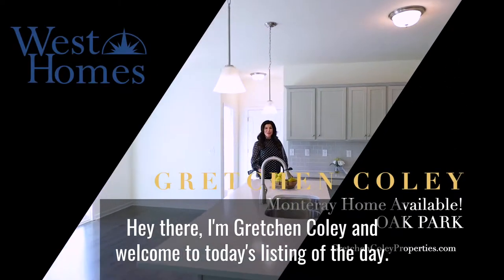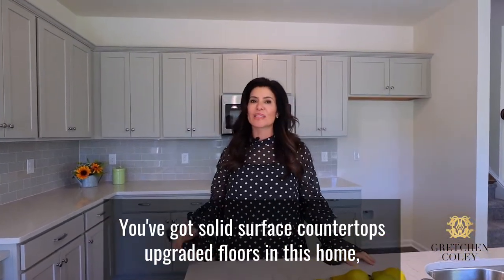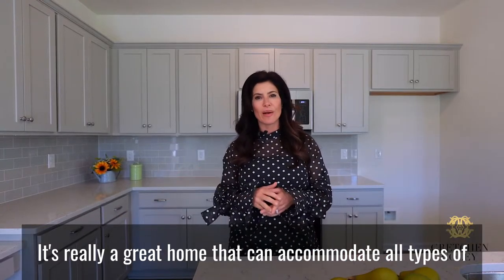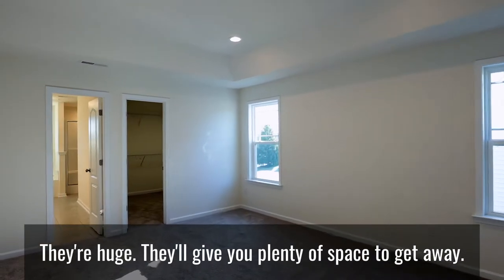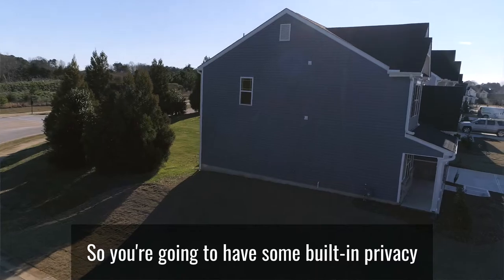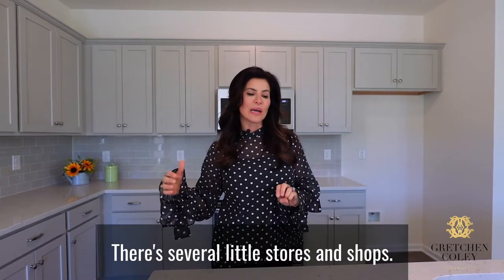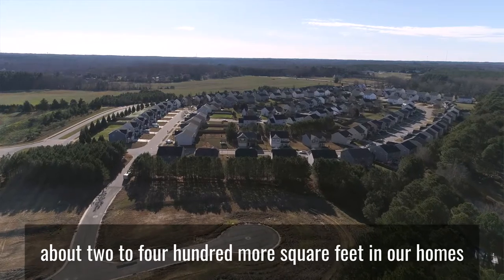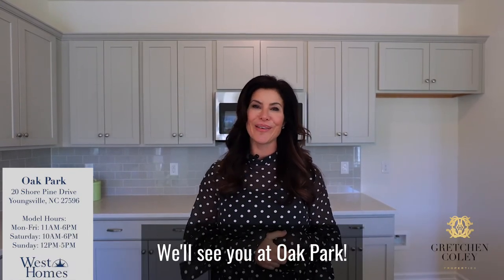Gretchen Coley Properties: New Monteray Home Available in Oak Park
Hey there, I'm Gretchen Coley and welcome to today's listing of the day.
I'm here in Youngsville in the neighborhood of Oak Park built by West Homes.
You've got this incredible floor plan. It's called The Monteray!
So many people love this home because it's got generous spaces.
I mean look at all the beautiful cabinets in this room.
You've got solid surface countertops upgraded floors in this home,
but people love the floor plan
because it's got great generous spaces throughout the common area.
So you're not on top of one another. You've got a huge dining room at the front.
You've got a mudroom with benches
and cubbies to drop all of the things from the day and keep everything organized.
It's really a great home that can accommodate all types of
families at different points in life. Upstairs
you're going to find three bedrooms and a loft space.
That's great for the kids to have computers.
It's great for like a extra living space
so you can you can watch a movie
while the game is going on downstairs. The master bedroom and bath are phenomenal.
They're huge. They'll give you plenty of space to get away.
You got a great closet and a master bath with double vanities
and a separate tub and shower up there.
So I think you're going to love what you see. Now
This is located in Oak Park. It's on a great home site.
That's flat, grass is already growing and you've got some mature landscaping around the perimeter.
So you're going to have some built-in privacy
so that everybody's not looking down on you when you're in your back yard.
You will love so many things about Franklin County.
If you haven't been up to Youngsville. It's only a few minutes from Raleigh a
few minutes from Wake Forest straight down Capital.

Gretchen Coley
Gretchen Coley Properties | Allen Tate Realtors
License #: 209948
GretchenColeyProperties.com